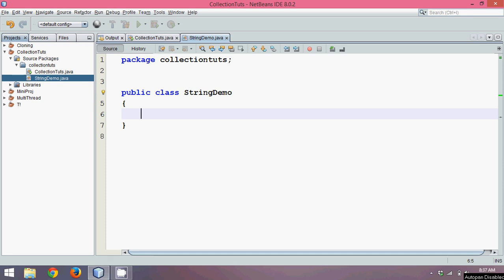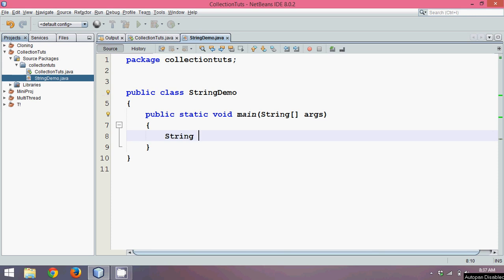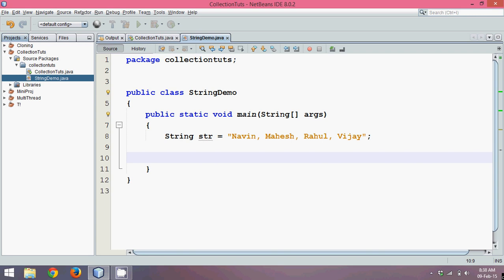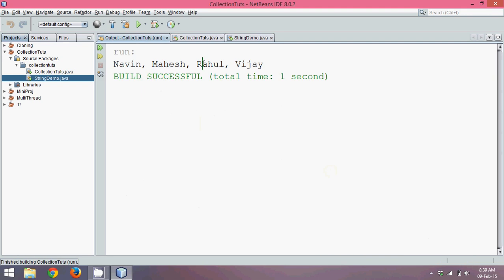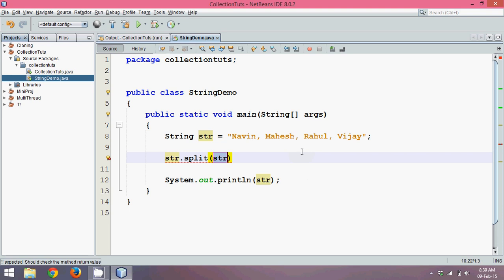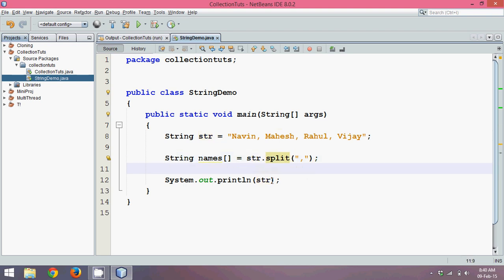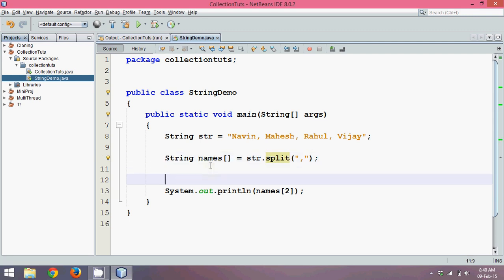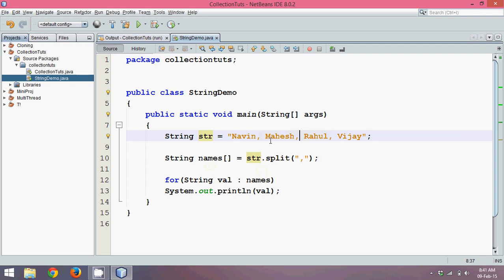9.8 String Spliting from CSV (comma seperated Values) in Java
Printing all the values from CSV using split method